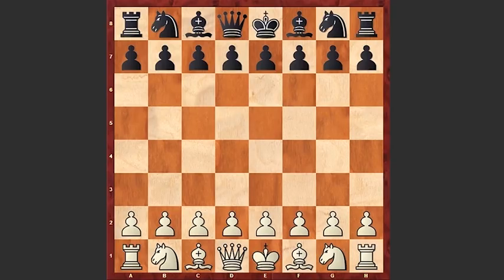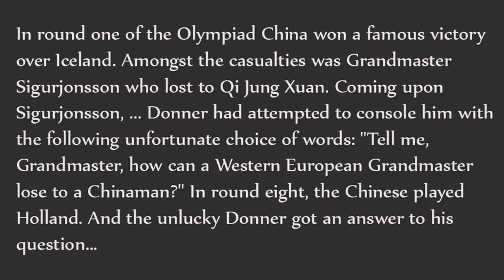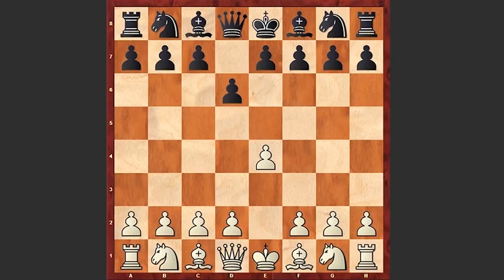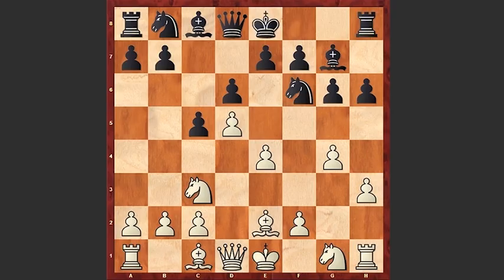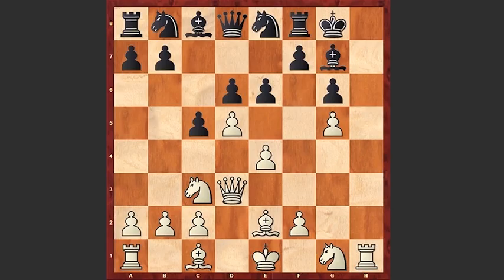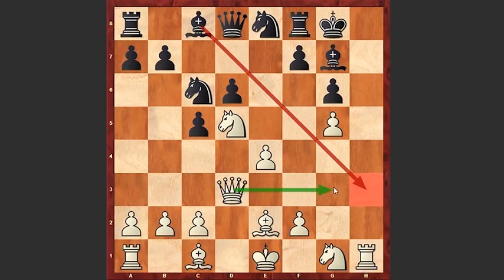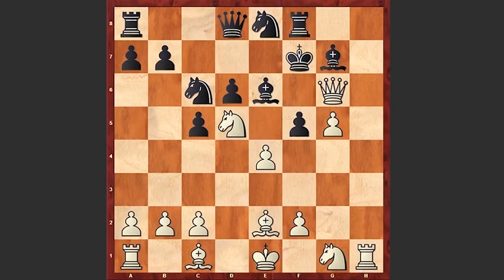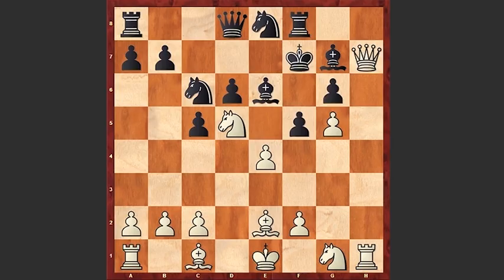The Chinese Immortal! A Chess Game Which You Should See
In round one of the 1978 Olympiad China won a famous victory over Iceland. Amongst the casualties was Grandmaster Sigurjonsson who lost to Qi Jung Xuan. Coming upon Sigurjonsson, ... Donner had attempted to console him with the following unfortunate choice of words: "Tell me, Grandmaster, how can a Western European Grandmaster lose to a Chinaman?" In round eight, the Chinese played Holland. And the unlucky Donner got an answer to his question...
Liu Wenzhe (2200) vs Jan Hein Donner (2490)
Olympiad (1978)  Pirc Defense: Chinese Variation (B07)
1. e4 d6 2. d4 Nf6 3. Nc3 g6 4. Be2 Bg7 5. g4 h6 6. h3 c5 7. d5 O-O 8. h4 e6 9.g5 hxg5 10. hxg5 Ne8 11. Qd3 exd5 12. Nxd5 Nc6 13. Qg3 Be6 14. Qh4 f5 15. Qh7+ Kf7 16. Qxg6+ Kxg6 17. Bh5+ Kh7 18. Bf7+ Bh6 19. g6+ Kg7 20. Bxh6+ Kh8 21.Bxf8+ Qh4 22. Rxh4#
1-0
Video Icon Attribution: By Drawn by User:SKopp, redrawn by User:Denelson83 and User:Zscout370  Recode by cs:User:-xfi- (code), User:Shizhao (colors) [Public domain], via Wikimedia Commons